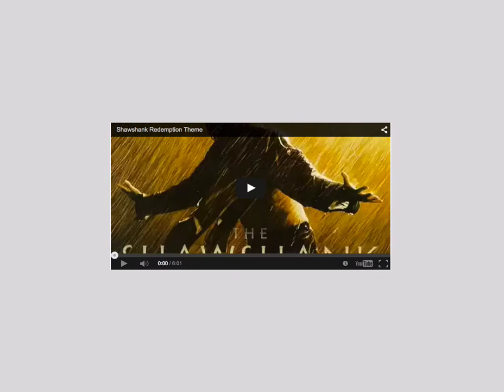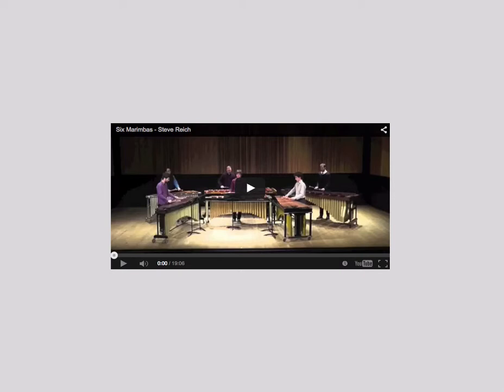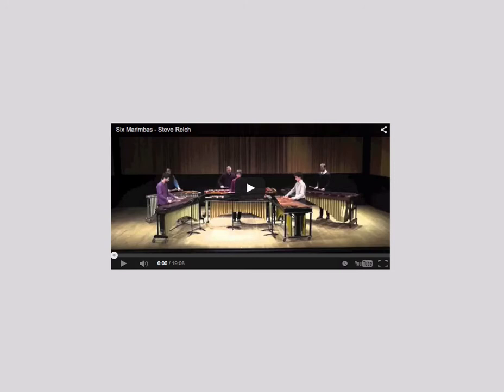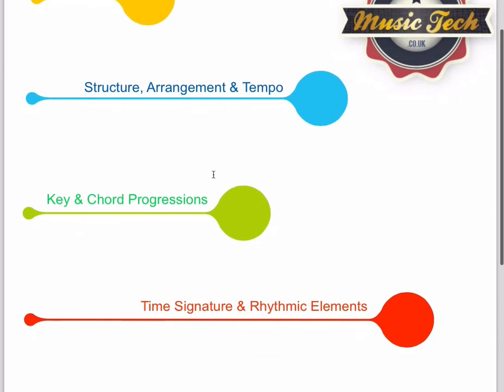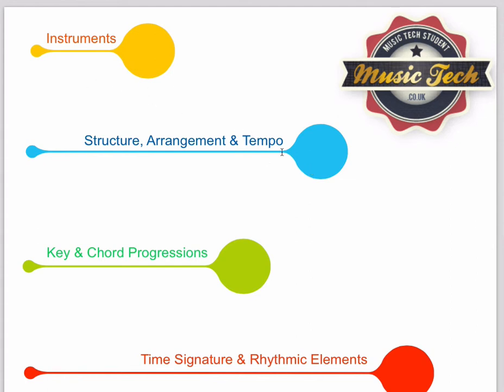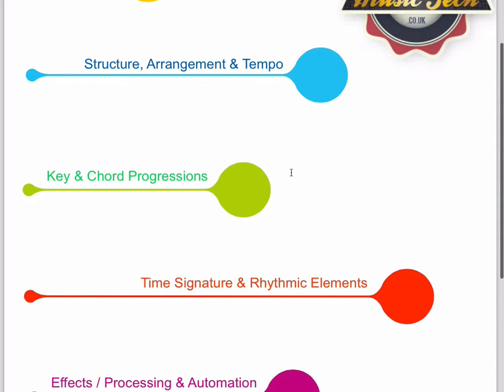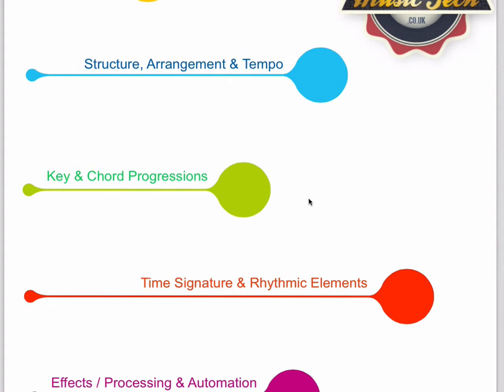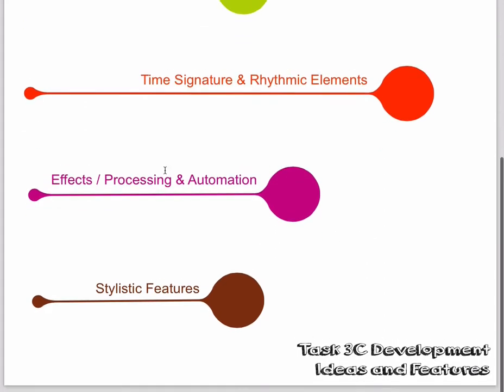Music Tech Task 3C Research and Development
For the full lesson and more Task 3C Music Technology lessons and courses